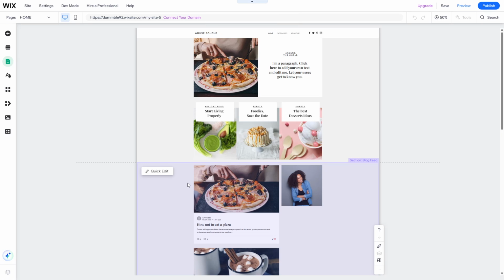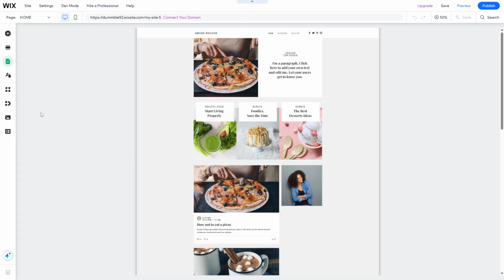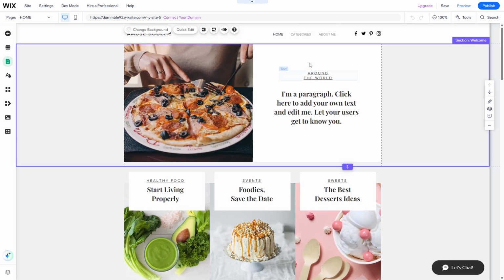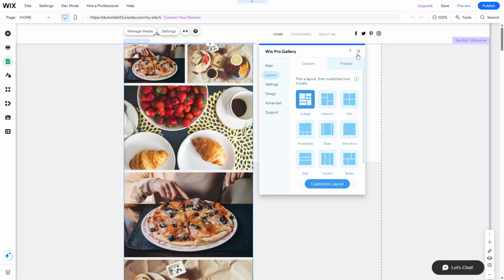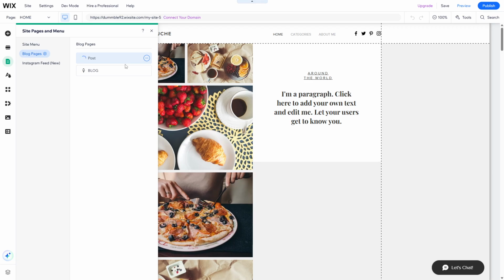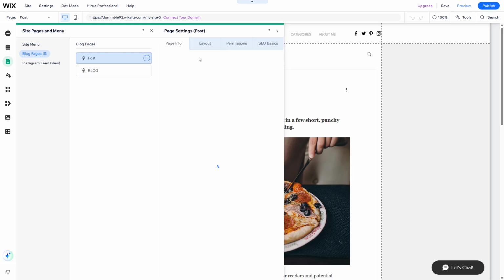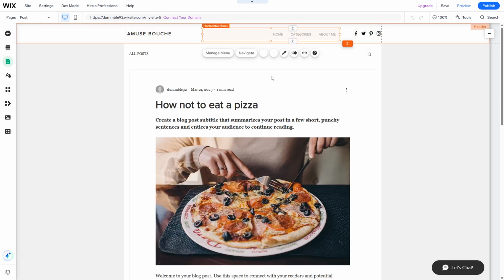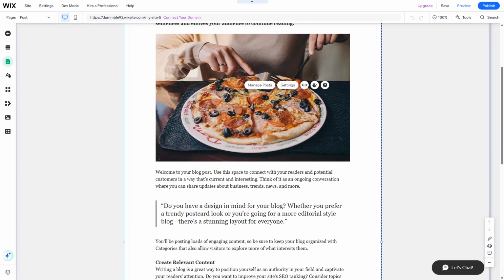How to Edit Wix Blog Post Layout (Step By Step) (2026 Guide)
How to Edit Wix Blog Post Layout (Step By Step) (2025 Guide)